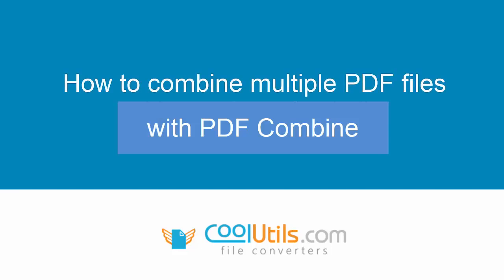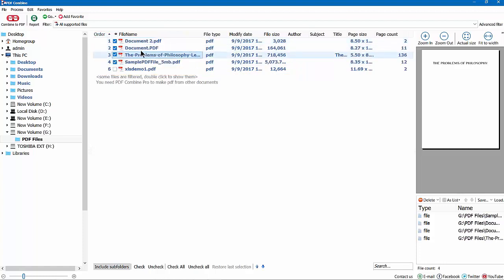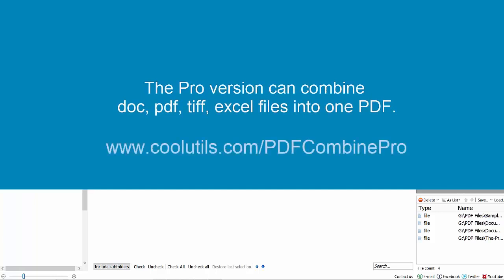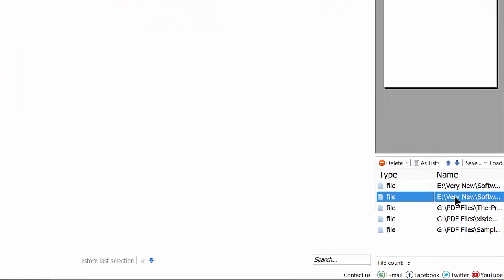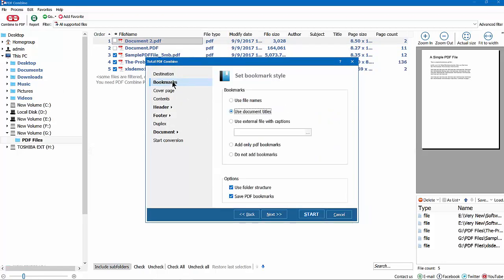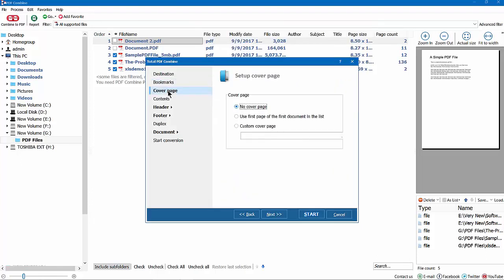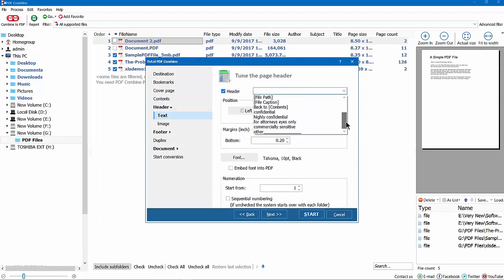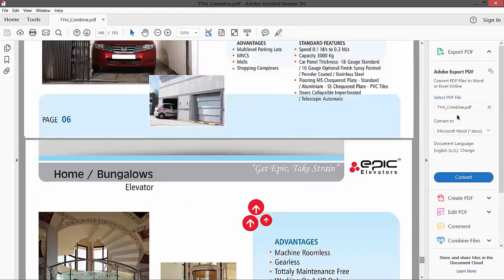How To Combine PDF Files With Table of Contents